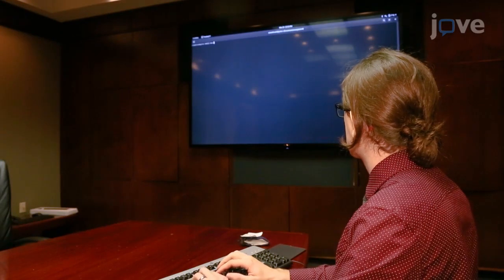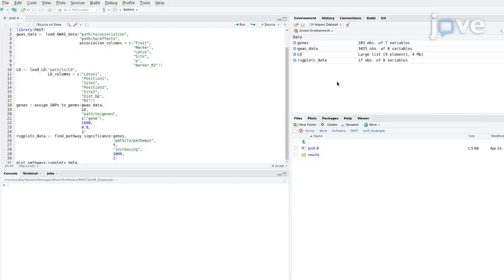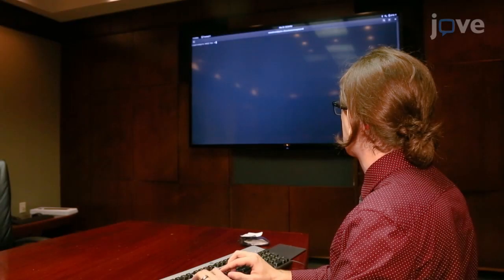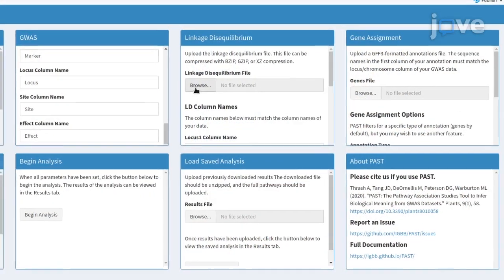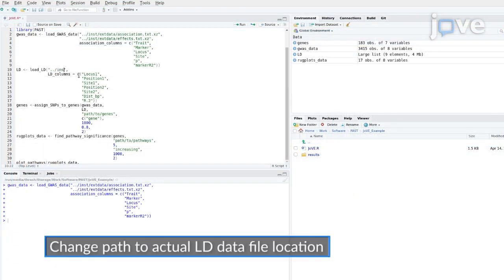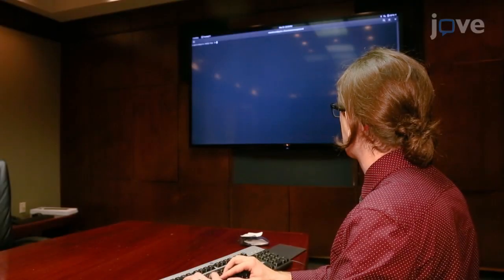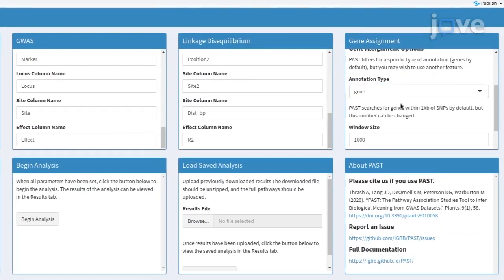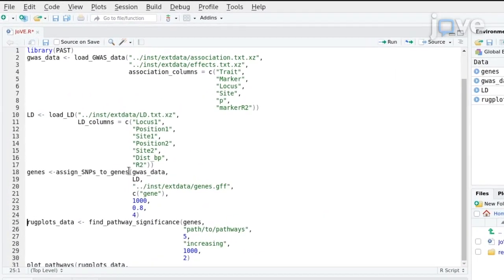GWAS Analysis of Metabolic Pathway by Pathway Association Study Tool | Protocol Peview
A Pathway Association Study Tool for GWAS Analyses of Metabolic Pathway Information -  a 2 minute Preview of the Experimental Protocol

Adam Thrash, Marilyn  L Warburton
Mississippi State University, Institute for Genomics, Biocomputing & Biotechnology; USDA-ARS, Corn Host Plant Resistance Research Unit;

By running the Pathway Association Study Tool (PAST), either through the Shiny application or through the R console, researchers can gain a deeper understanding of the biological meaning of their genome-wide association study (GWAS) results by investigating the metabolic pathways involved.